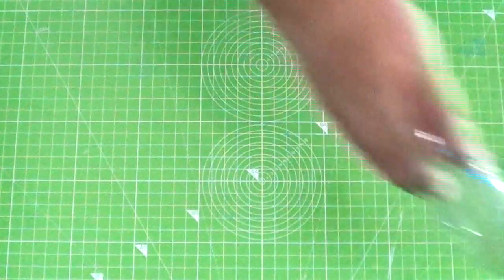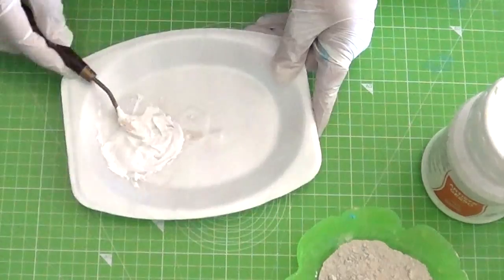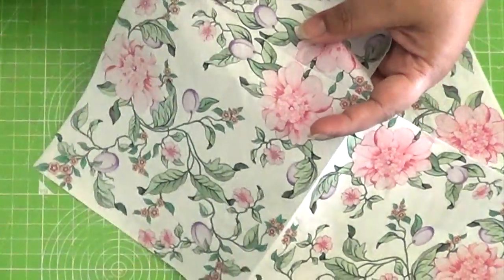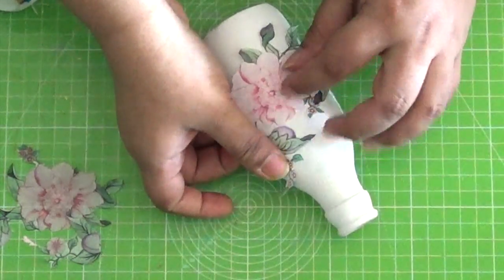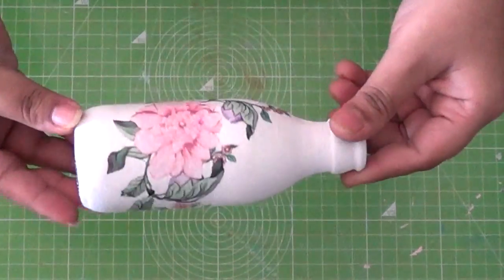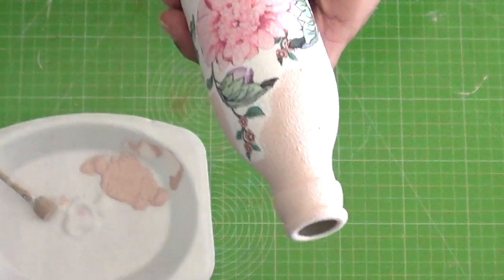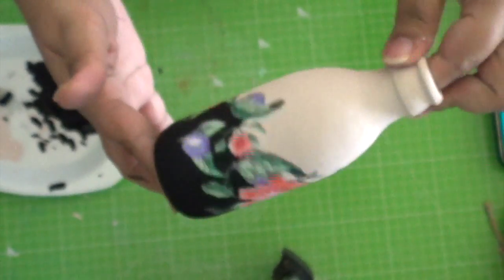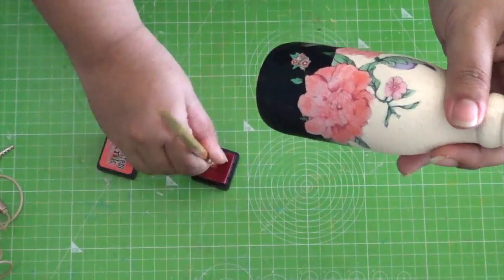DIY - Bottle Decoupage with DIY Chalk Paint Half-n-Half Technique!!!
in this tutorial, see how I decoupage bottles using Decoupage Napkin and two contrasting colors of Chalk Paint!!

I am so glad you found my videos on YouTube. If you are new to my channel. WELCOME to the ALL THINGS HANDCRAFTED family!!!

Upcycle/Decoupage/Mod Podge Detergent/Fabric Softener Plastic